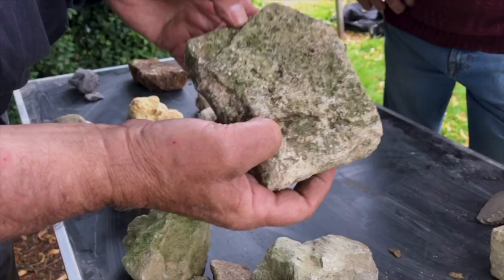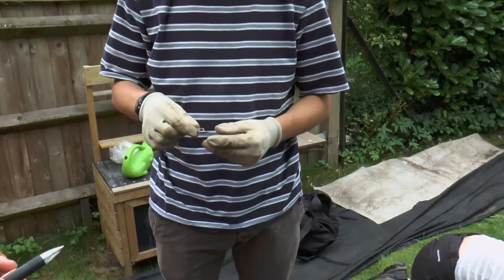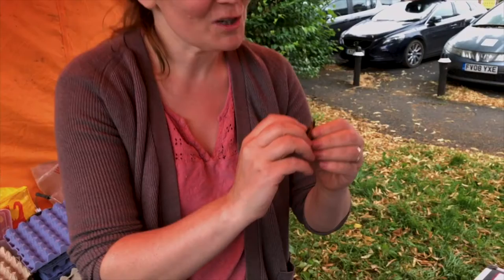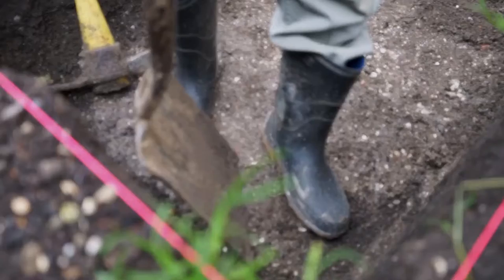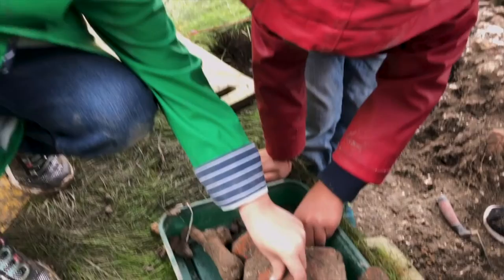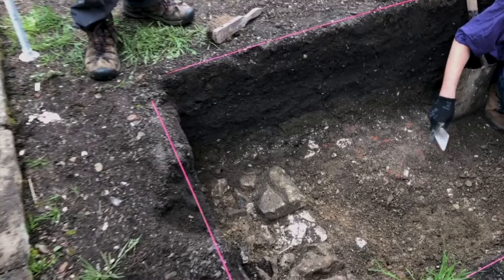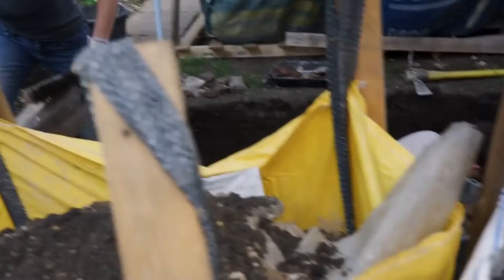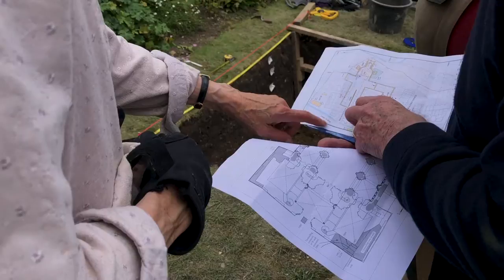Hyde900 2021 Community Dig | Documentary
Rojin Norowzian - camera operator
Steve Flambert - camera operator
Further credits to be updated